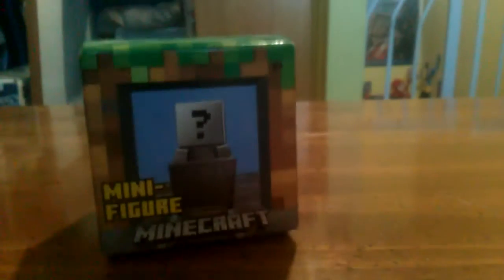Minecraft minifigures review this is the ultimate box with four figures in it